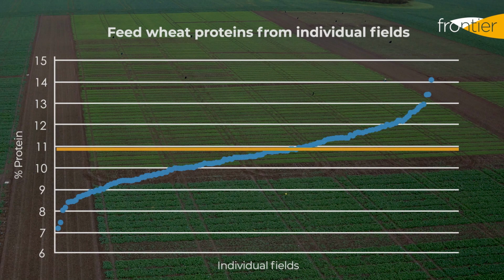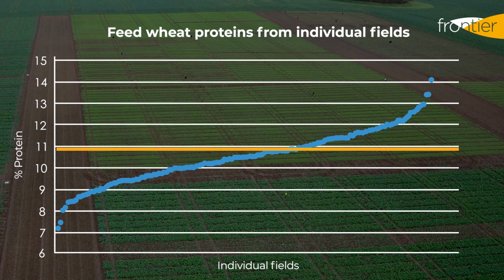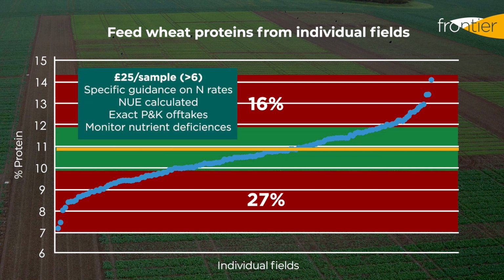2023 Frontier nutrition trials series | Impact of reduced nitrogen rates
National crop nutrition technical manager, Edward Downing, shares some of the insights from our 3D Thinking trials looking at the impact of reduced nitrogen rates.

In this video, Edward looks at the importance of assessing the breakeven ratio (BER) and insights gleaned from SOYL's field grain analysis service to help optimise nitrogen rates for the following season.

More information about Frontier's complete crop nutrition service can be found

Enquiries to our team of technical experts can be sent

Frontier Agriculture is the UK's leading crop production and grain marketing business, recognised for its close customer relationships with farmers and grain consumers and its successful management of the whole arable supply chain.